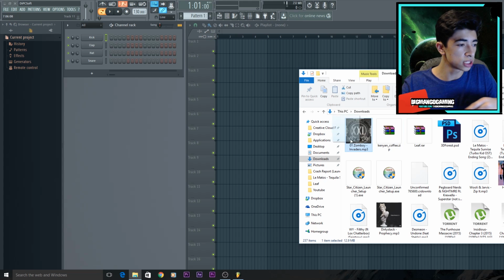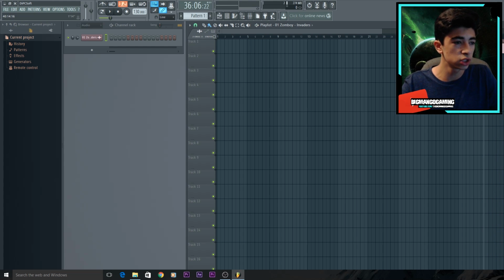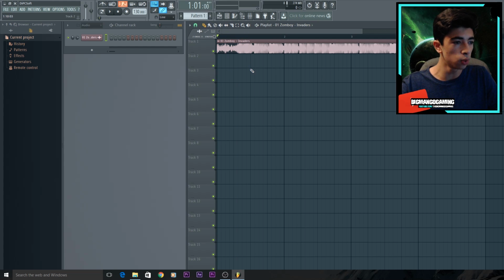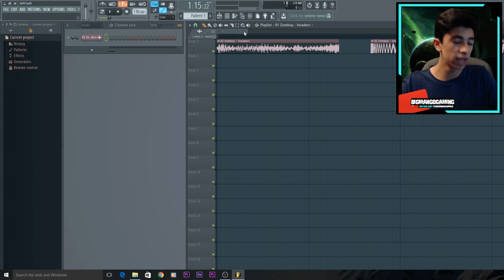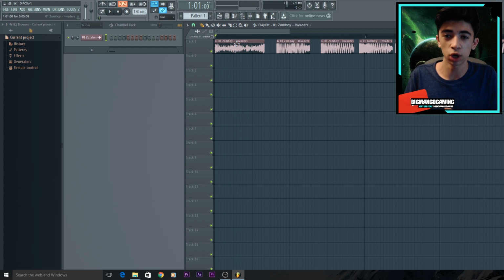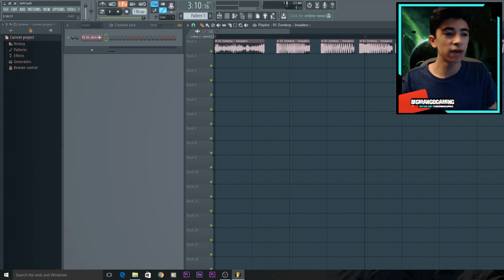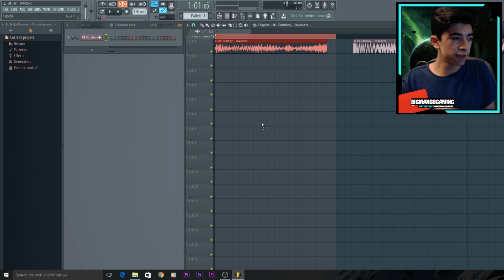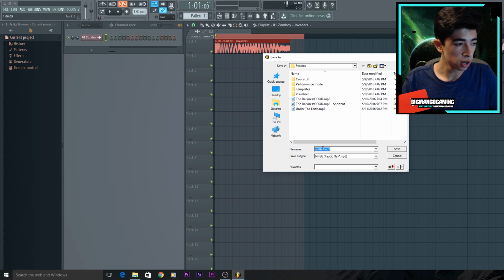How To Launchpad #1 (Sampling)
20 likes?

A Lot Of People Have Been Requesting For A Series On How To Launchpad!!! So Welcome To Part 1. In This Episode I Show You How To Sample Your Song!!! In The Next Episode I'll Be Showing You How To Set Everything Up In Ableton, Drum Removal, And Getting The Samples On Your Launchpad!!!

-BigMangoGaming (TheBigMangoGaming)